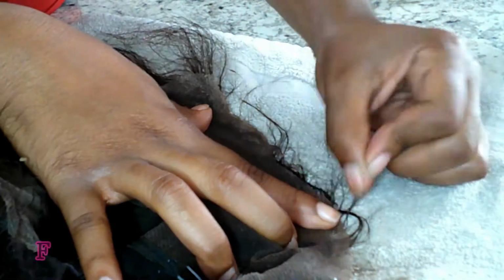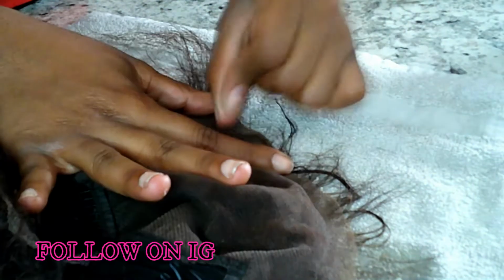HOW TO Make Your OLD Wigs look BRAND NEW! REVAMP OLD WIG : CLEAN LACE, WASH, BLOW DRY, & FLAT IRON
HOW TO MAKE YOUR OLD WIGS LOOK BRAND NEW! REVAMP YOUR OLD LACE FRONT WIG

In today's video I will be showing you all how to make your old wig look brand new. If you want to see HOW TO MAKE YOUR OLD WIGS LOOK BRAND NEW, just keep on watching.

PRODUCTS
WIG: VRZ 13x6 Lace Front Wigs Bob Straight Human Hair Short Wigs for Women Lace Frontal Wigs Pre Plucked with Baby Hair (8 Inch)
70% ALCOHOL
PANTENE'S BEAUTIFUL 2N1 SHAMPOO & CONDITIONER
BLOW DRYER
FLAT IRON

More Facts About Me:
Zodiac: CANCER
25 Years Young
Mother of 1
Graduate from GSU
Entrepreneur